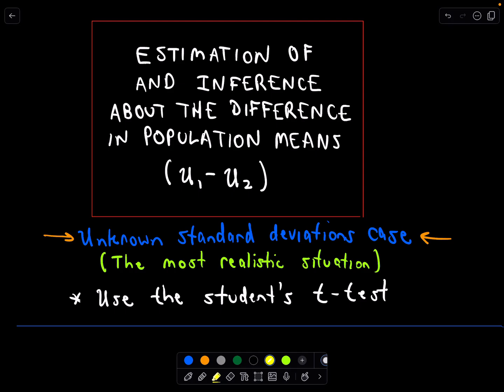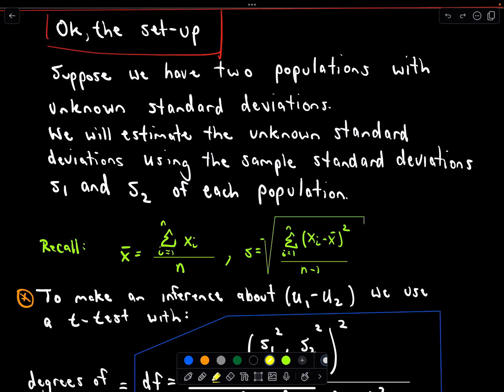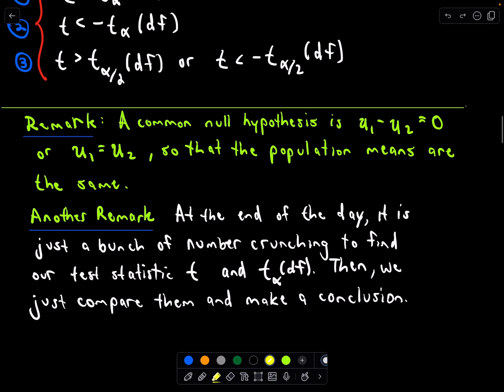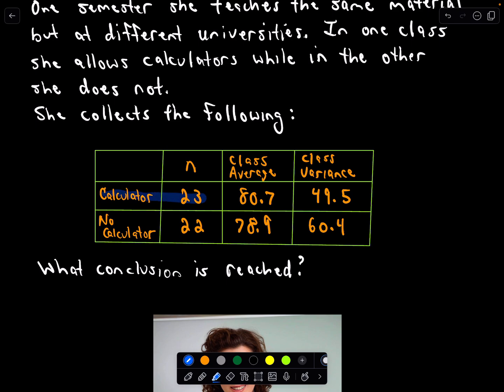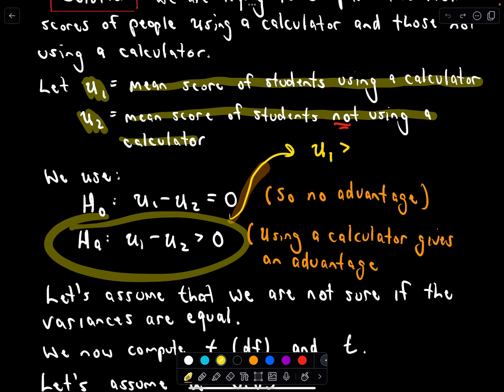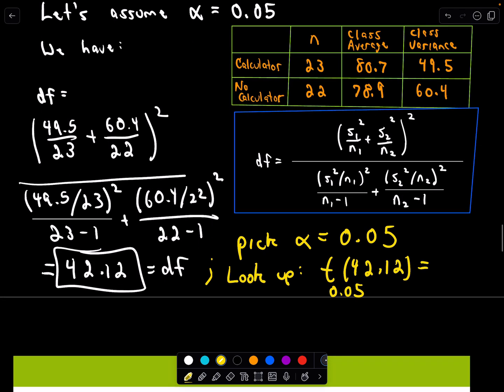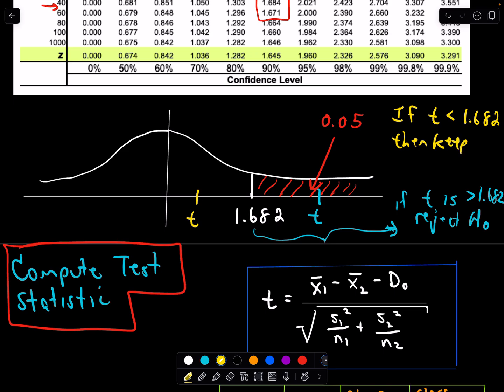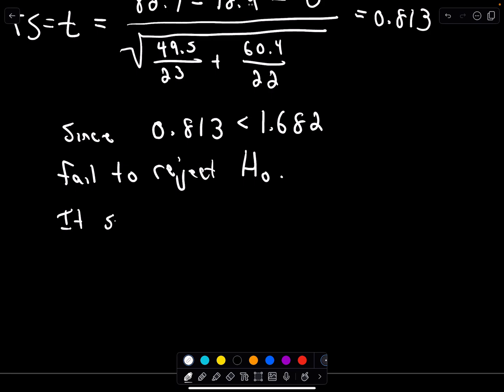Hypothesis Test: Difference in Population Means, Standard Deviations Unknown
In this video we estimate the difference in population means between two populations of interest.
In many examples, we will consider the difference of the two populations to be equal to zero, suggesting that there is no difference between two populations.
In my complete hypothesis test example, we collect data to try and determine whether or not using a calculator on an exam gives any noticeable advantage on an exam.
Notice that this hypothesis test is extremely alike to the other hypothesis tests; we simply compute a test statistic and also look up a value in a table and compare them.  That's it.
This test is something one could expect to see in a typical course on statistics or data science, and would a sufficient refresher for a typical type of question on could see on the AP Statistics exam.